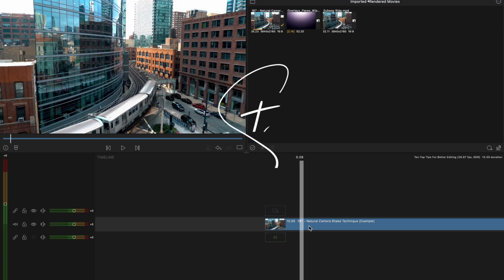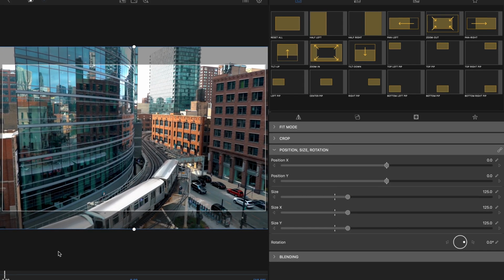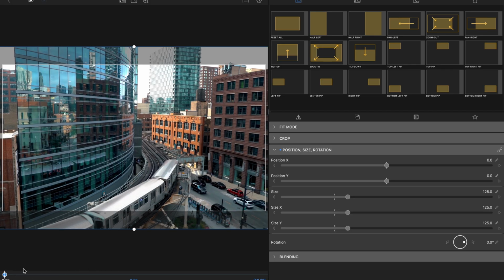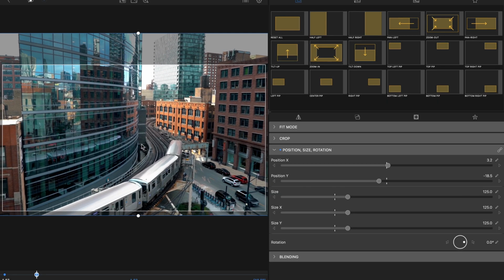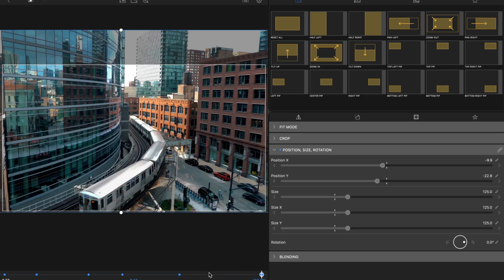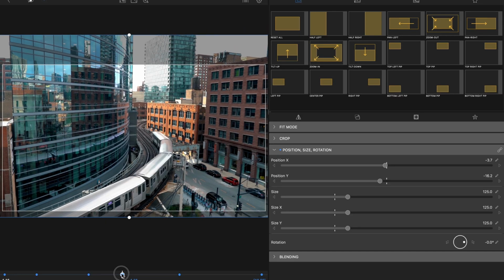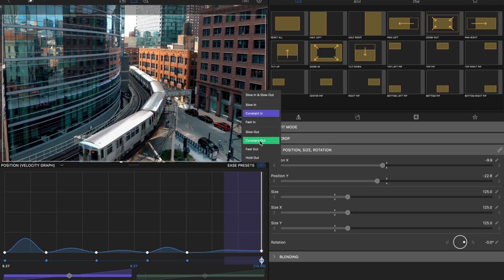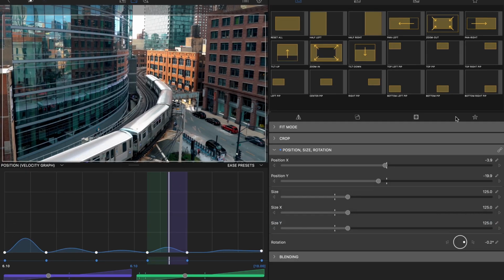Go From Static to Cinematic!! - My "Natural Camera Shake" Technique in LumaFusion v5.2.3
Want to make your static shots feel more alive — without plugins, gear, or fake-looking shake effects?

In this quick LumaFusion tutorial, I’ll show you exactly how I add natural-looking handheld-style camera shake using only keyframes inside LumaFusion v5.2.3. It’s a simple technique you can save as a preset and use across your edits to give static clips subtle movement and a more cinematic feel.

Perfect for:
 • Static photos and drone footage
 • Locked-off talking head shots
 • Cutaways or B-roll that feel too stiff

No paid plugins, no extra hardware — just smart keyframing and a few creative tweaks.

⏱️ Chapters

00:00 – Intro: Why Static Shots Feel Lifeless
00:11 – Setting Up the Clip + Initial Keyframe
00:32 – How Often to Add Keyframes
00:54 – Making Movement Feel Natural (Not Robotic)
01:21 – Following the Motion of the Scene
01:38 – Real-Time Playback Demo
02:11 – Duplicating the Layer for Comparison
02:29 – Final Tip: Save as Preset

🛠️ Try it yourself and let me know how it works in your projects!